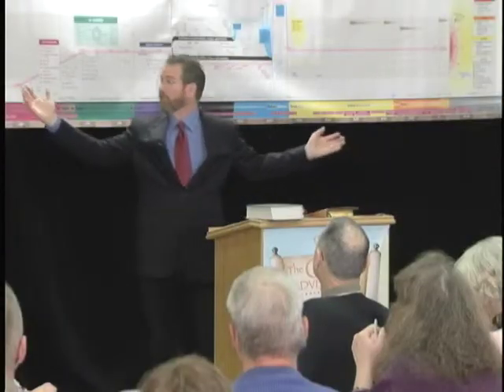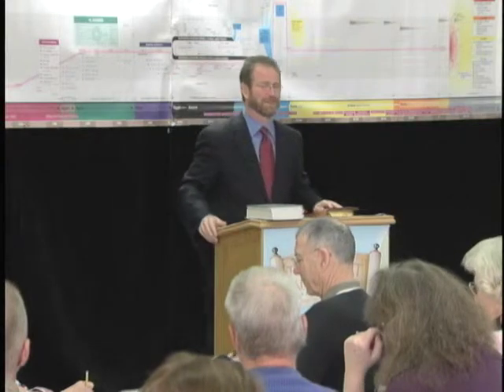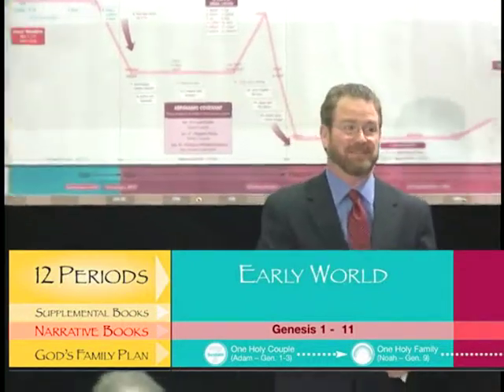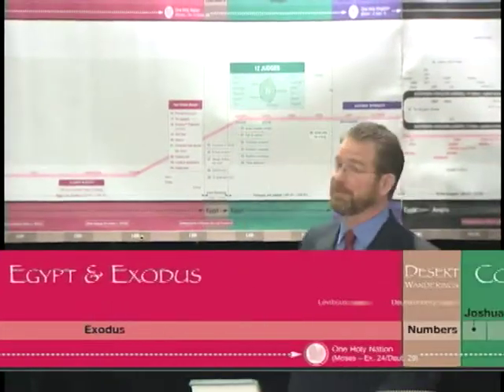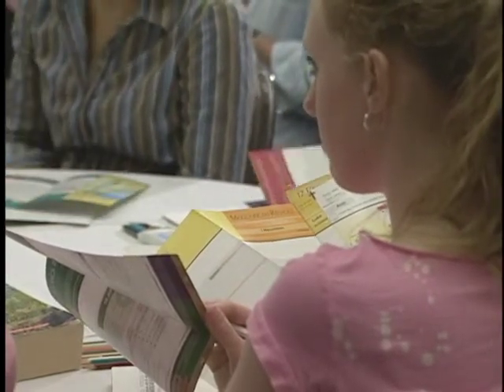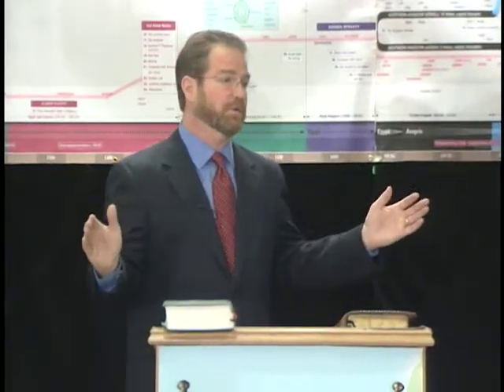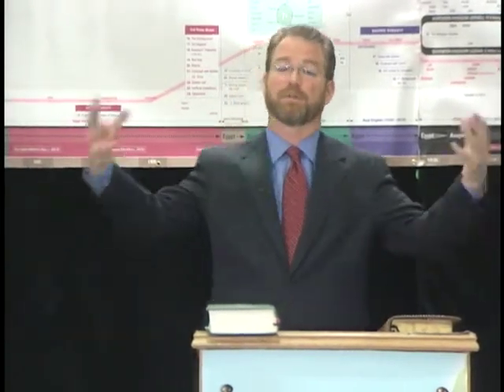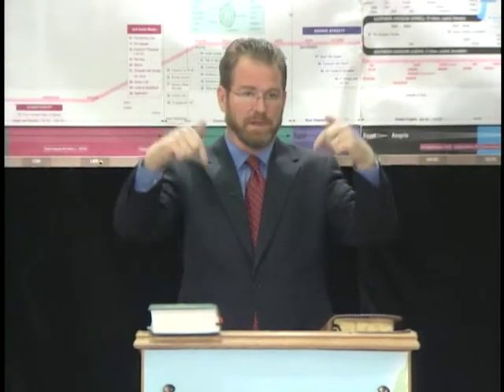VTS 01 2